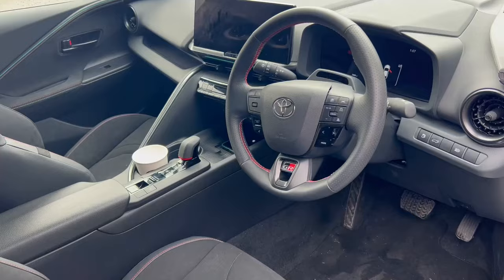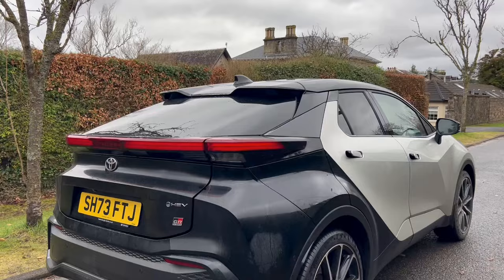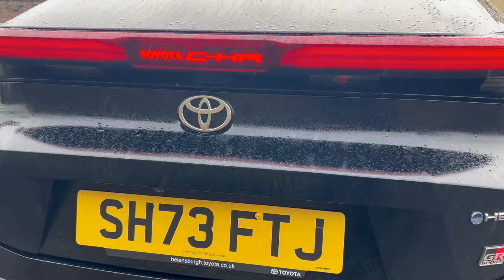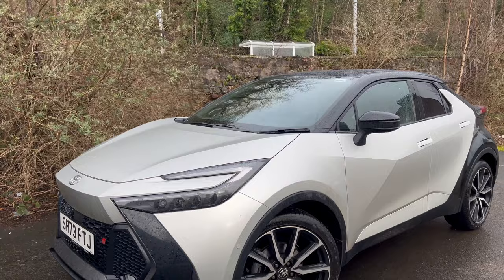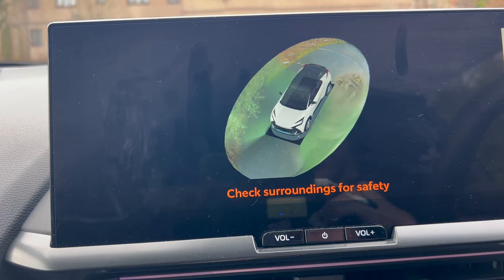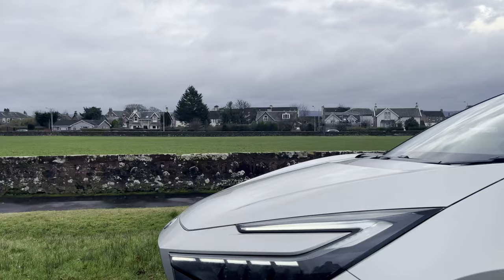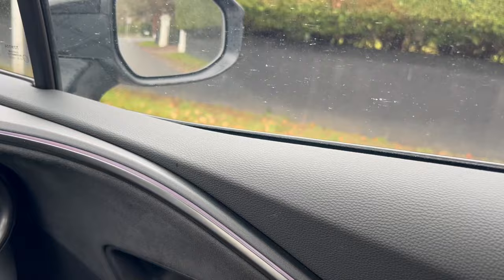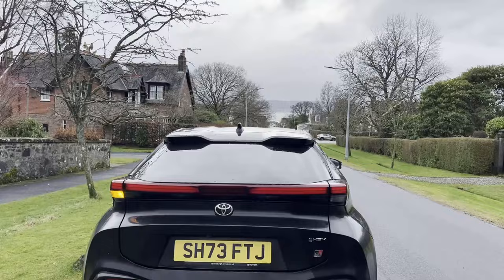2024 Toyota C-HR (GR Sport) Test Drive & Review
2024 Toyota C-HR Review. New Toyota CHR Hybrid GR SPORT Test Drive and Review. This is the all new second generation 2024 Toyota C-HR in GR Sport trim, equipped with a 2.0l engine.

Thanks to Helensburgh Toyota for loaning me this car.